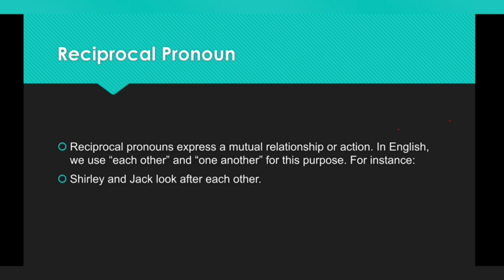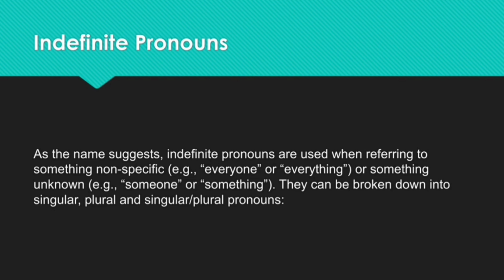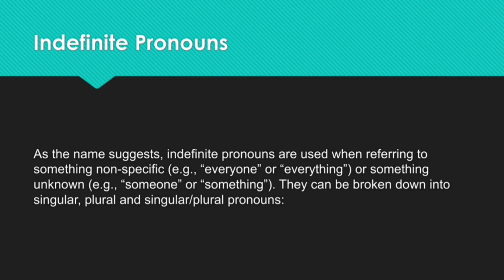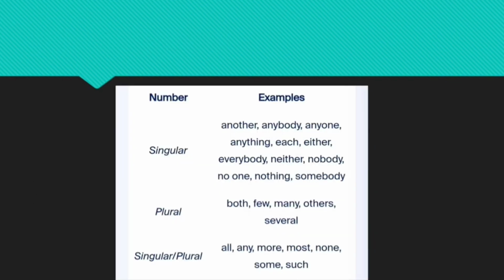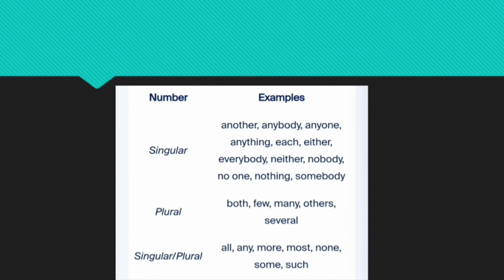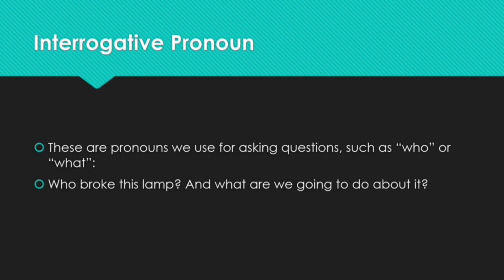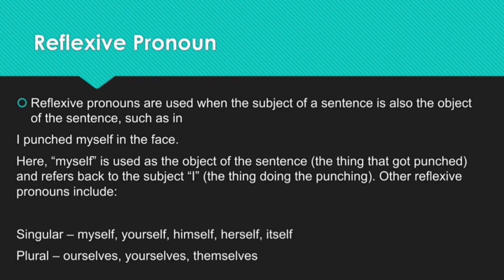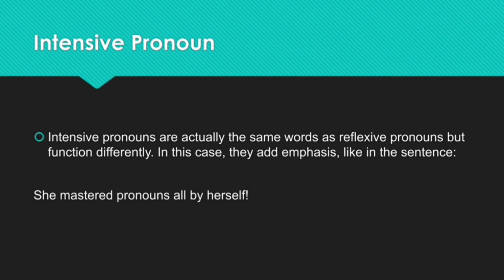Pronoun | Parts Of Speech | Pronoun English Grammar | Definition/Hindi/Types/Kinds/Concept | Part 2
What Are Pronouns in English Grammar - What Are Pronouns | Pronouns in English (Class 4th to 8th) part 2

Pronoun | Types of Pronoun | Part 2 | Learn With Aiza @LearnWithAiza

Your Queries 👇
pronoun
pronoun definition
pronoun and its types
pronoun and its kinds
pronoun by dear sir
pronoun in english grammar
pronoun and its examples
pronoun by rani mam
pronoun examples
what is pronoun
all parts of speech
parts of speech series
english grammar
what is speech
chart on parts of speech
pronoun antecedents agreement
pronoun and antecedents
kinds of pronoun
appropriate pronouns
appropriate pronoun
pronoun and its kinds wit example
pronoun and its types with examples
pronoun and its types in english
pronoun and its types in urdu
pronoun and its types class 9
pronoun and its types in Pashto
pronoun and its types definition
pronoun and its types in detail
pronoun and it's types in detail
pronoun and its types class 1
fillintheblanks
pronoun and its types class 2
pronoun and its types class 3
pronoun and its types class 4
pronoun and its types class 5
pronoun and its types class 6
pronoun and its types class 7
pronoun and its types class 8
pronoun and its types project
pronoun aur adjective ki definition
pronoun ka matlab
pronoun ke types
pronoun ki kinds
noun class 7
noun ki types
pronoun ka examples
english
english grammar part of speech
english grammar full course in urdu
educational video
educational course
english course
pronoun and its kinds by learn with aiza
pronoun and its types by learn with aiza
english grammar by learn with aiza
english course by learn with aiza
what is pronoun
summer holidays series
pronoun for kids
pronoun for beginners
what are types of pronoun
learn with aiza
learnwithaiza6 @LearnWithAiza